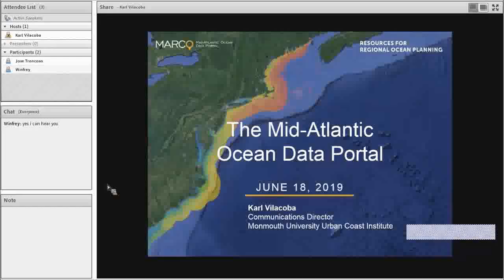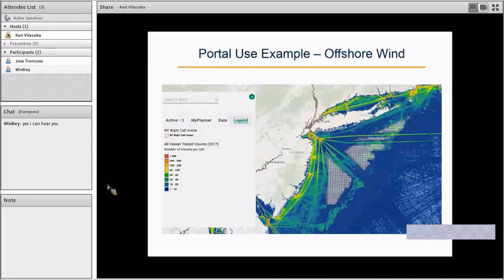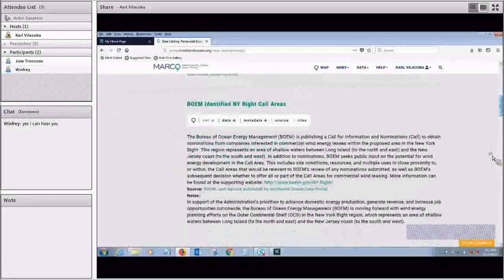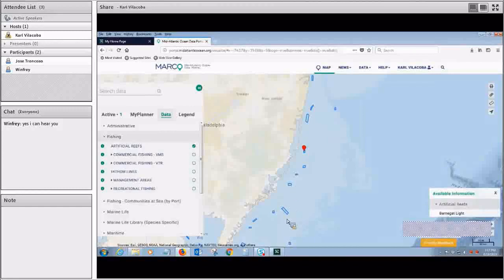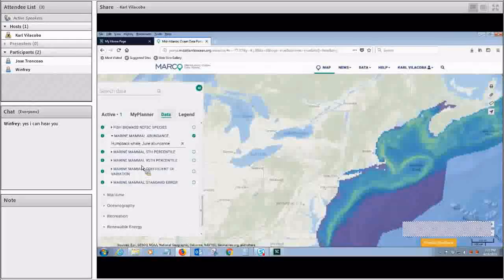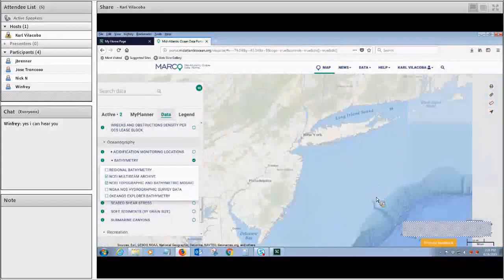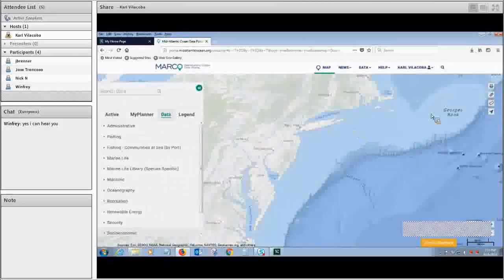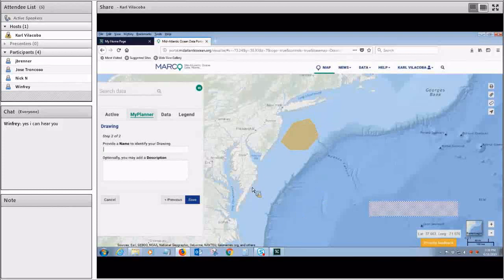June 2019 How Tuesday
Our June 18, 2019, webinar provides an introductory tour of the Mid-Atlantic Ocean Data Portal. Presented by Karl Vilacoba of the Monmouth University Urban Coast Institute.